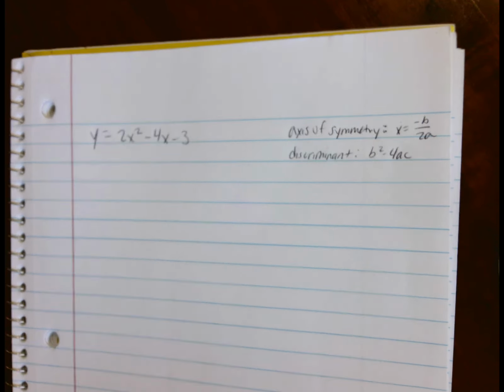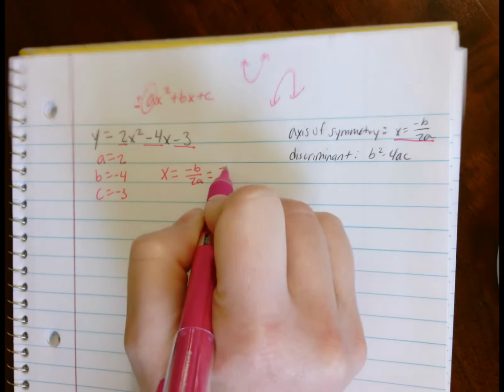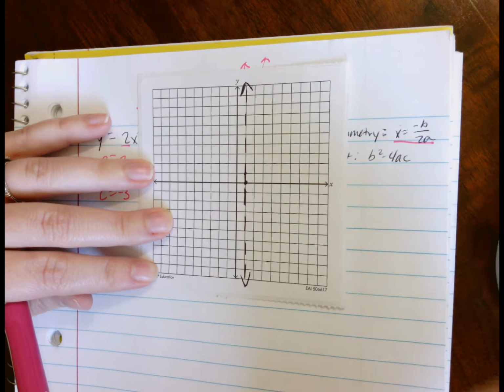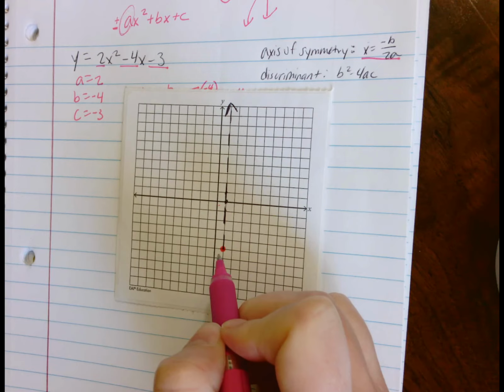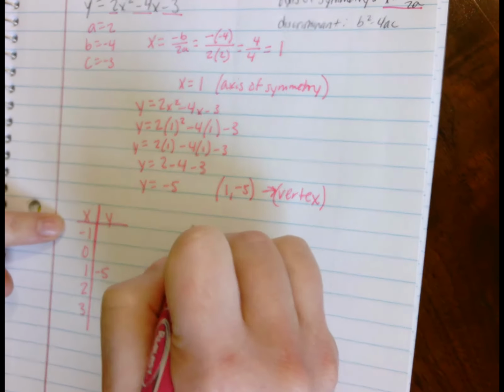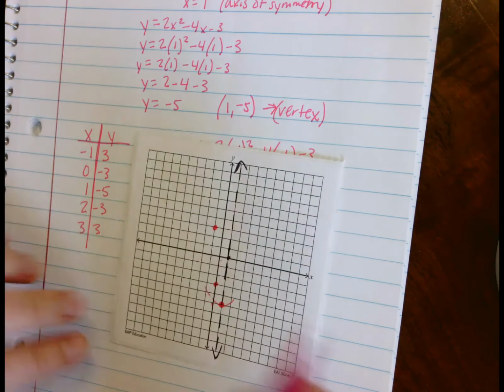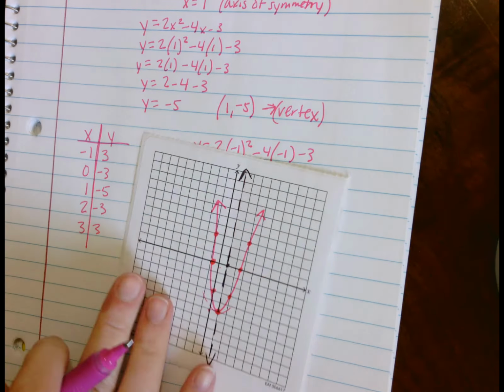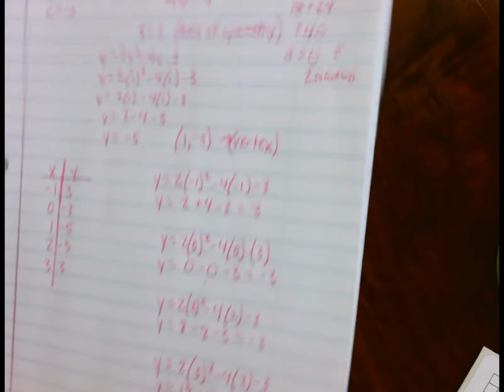Week 3 Extra Example